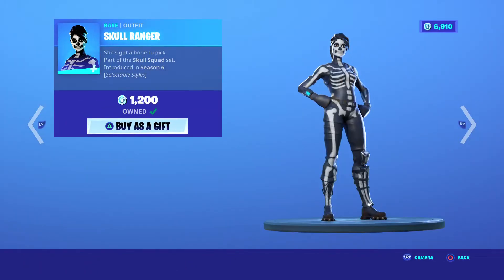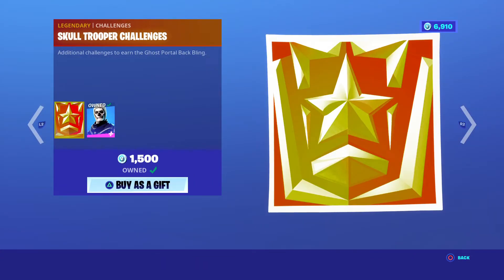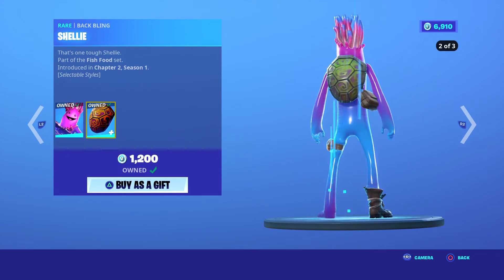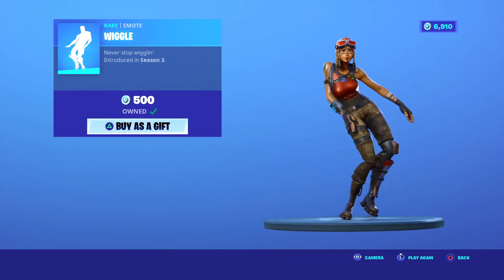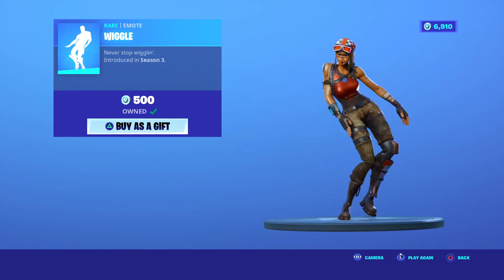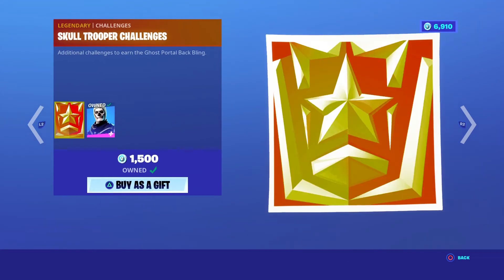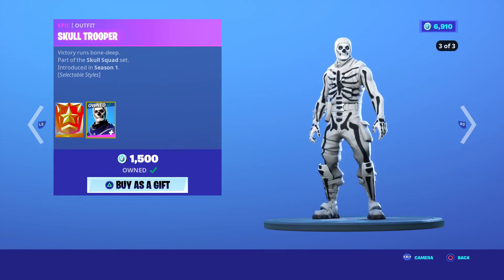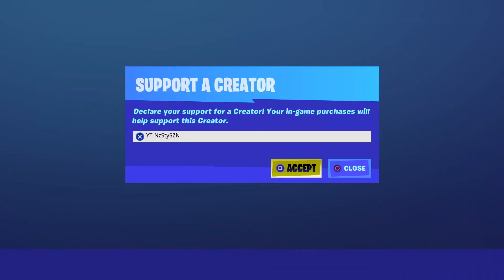Fortnite Item Shop 9/10/20 Skull Trooper Return!! Review